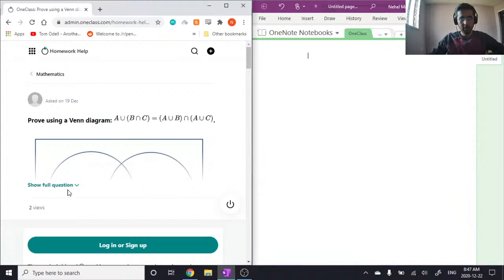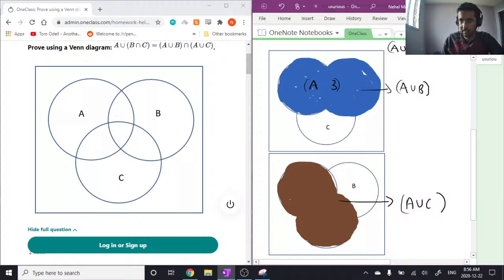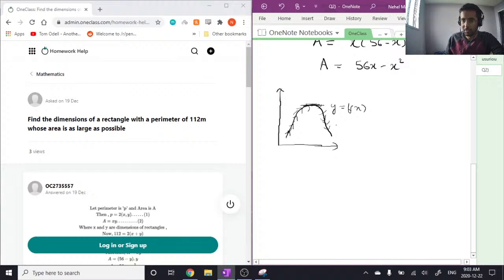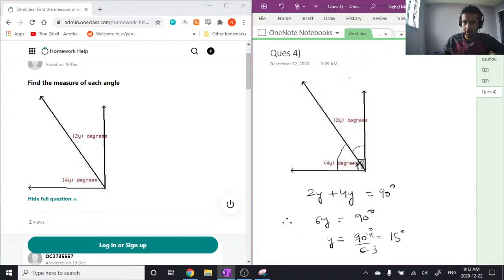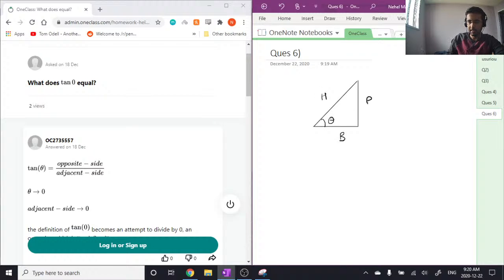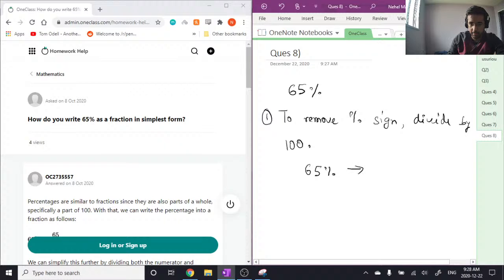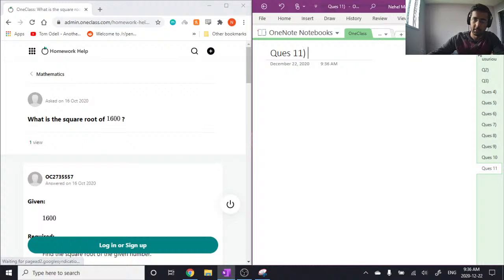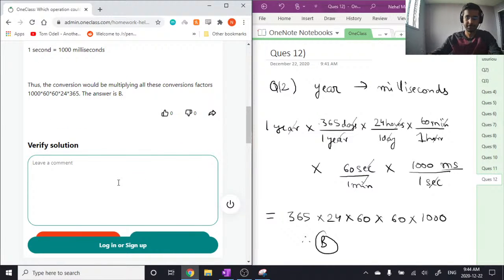Q&A with Nehel - Popular Math Questions